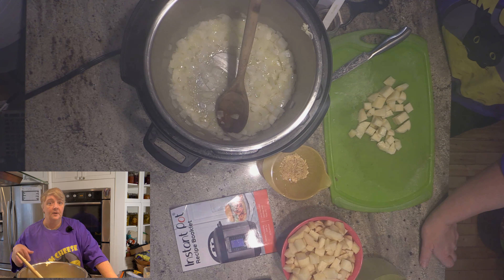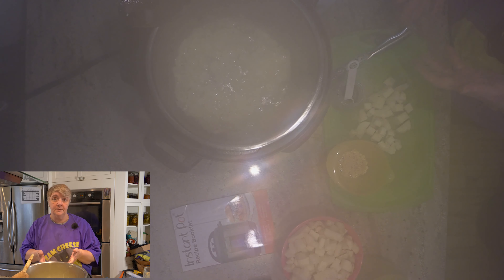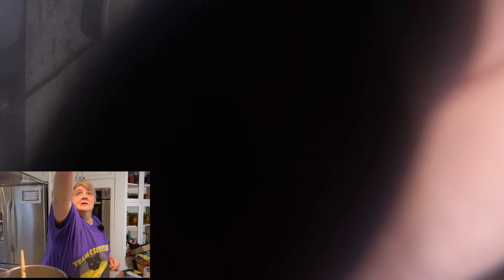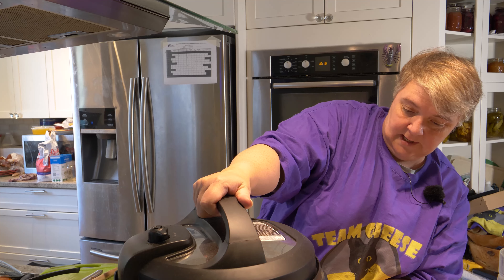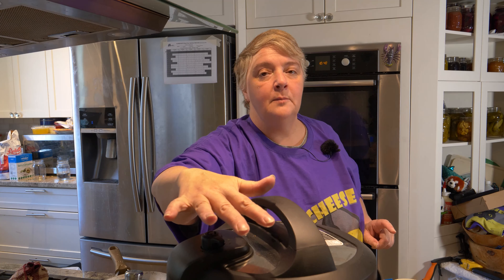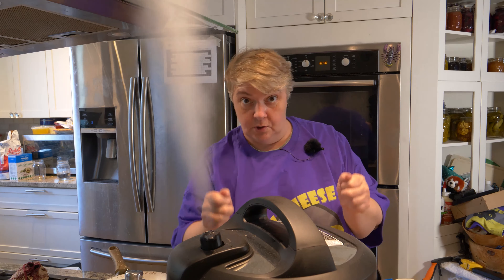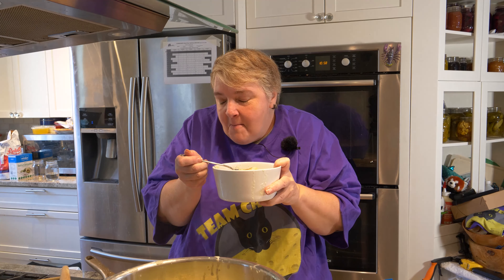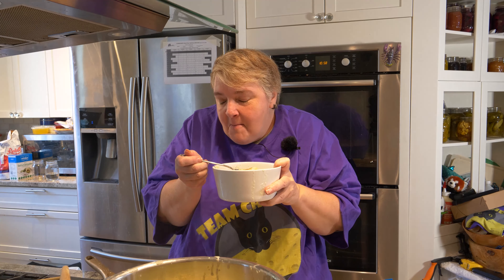Loaded Baked Potato Soup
This sooooup was AMAIZING.  Kent even had it two times!